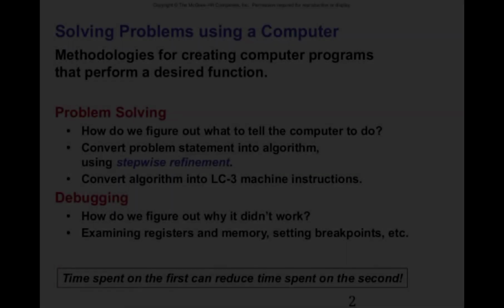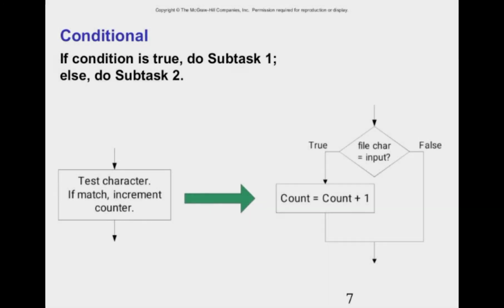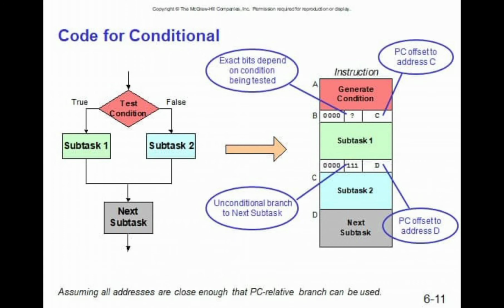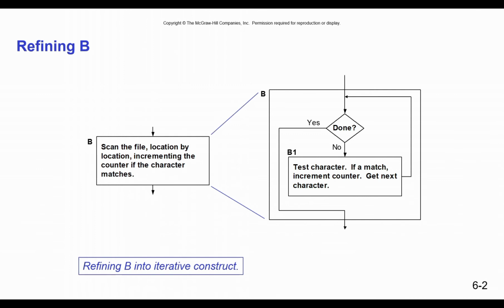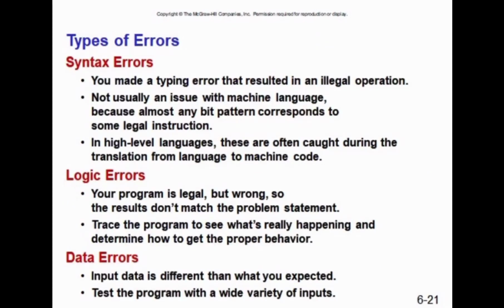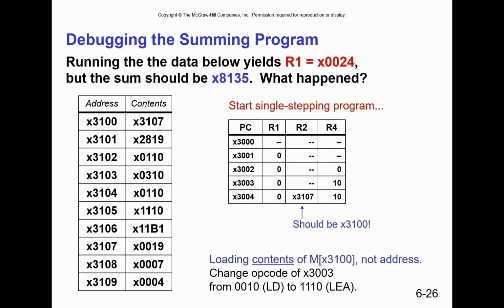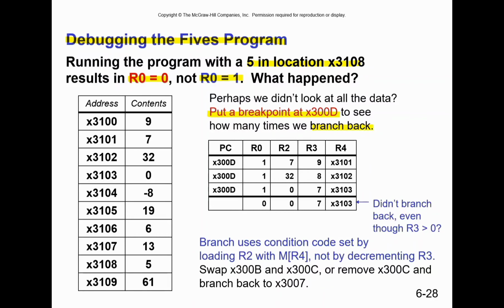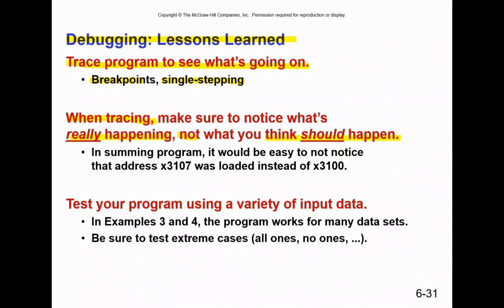MTN video Group 1 (chapter 6)